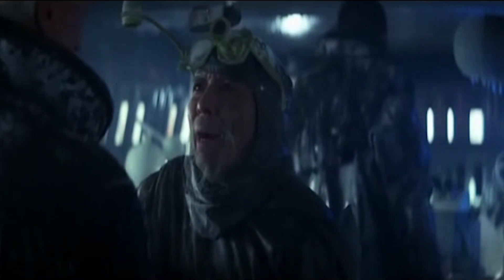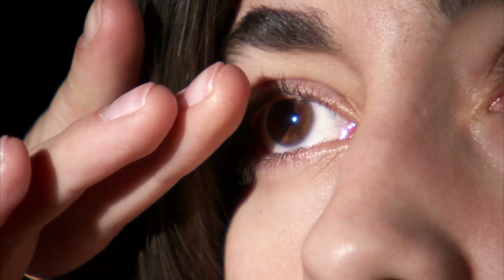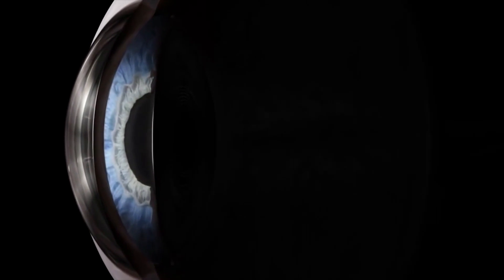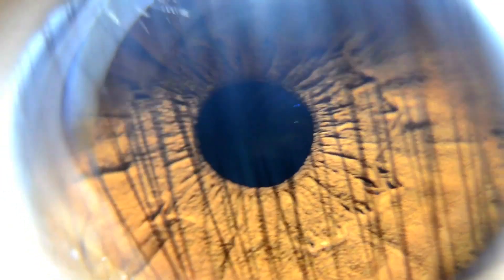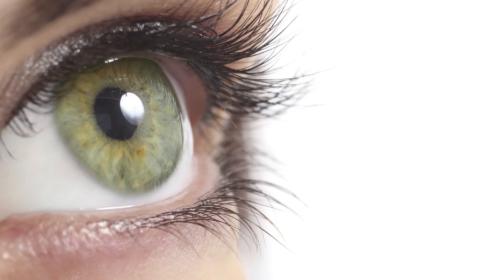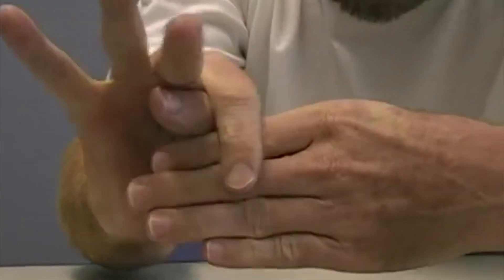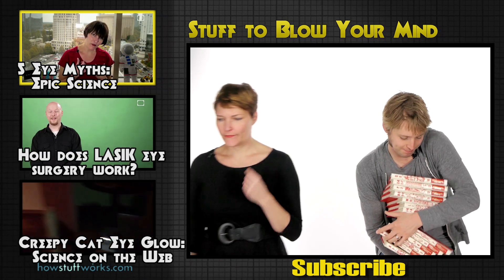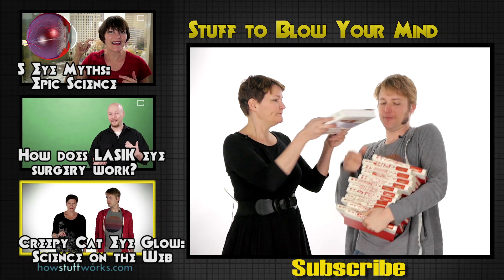The Blue Eye Illusion - Science on the Web #88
Sure we all know that eye color is genetically bestowed to us, but not in the way you may think. It has everything to do with the amount of brown and yellow pigments your genes express in the iris. Yep, that means the blue and green people in your life are sporting color illusions in their eyes.